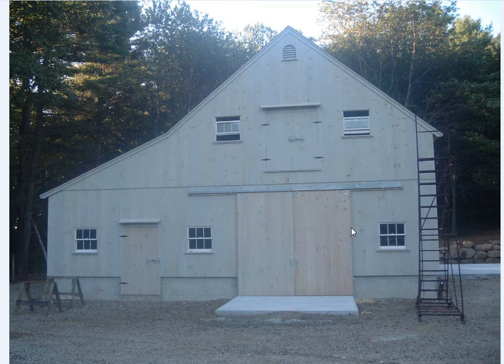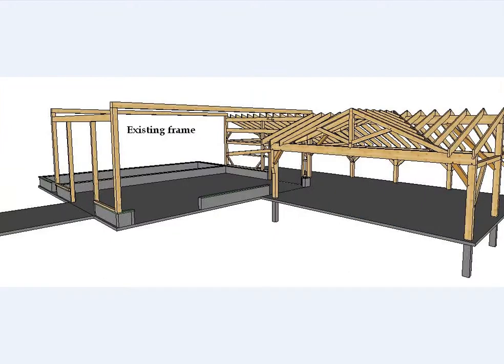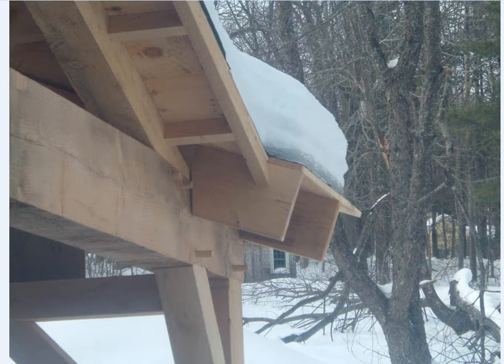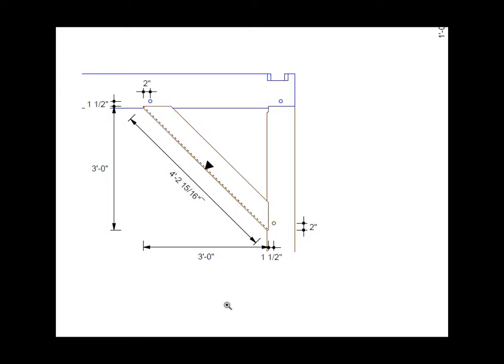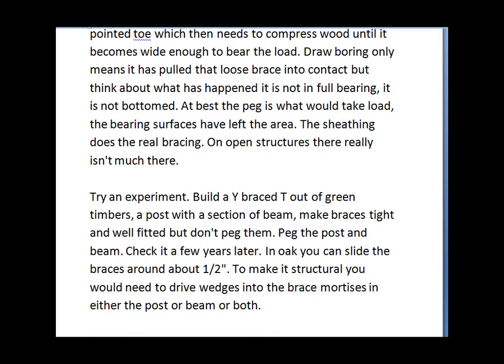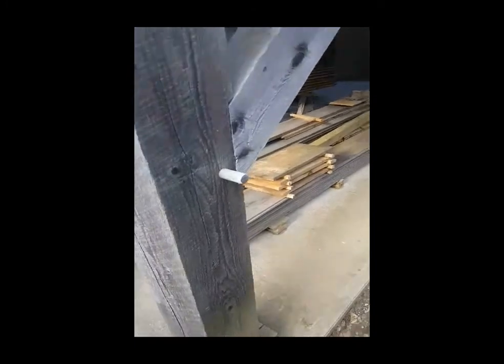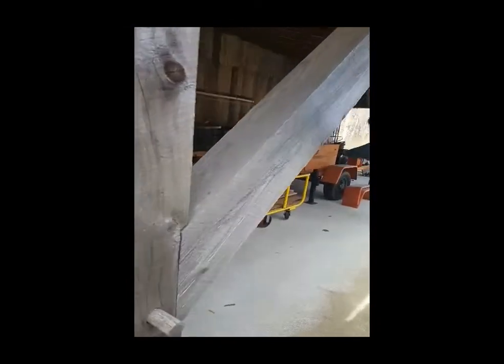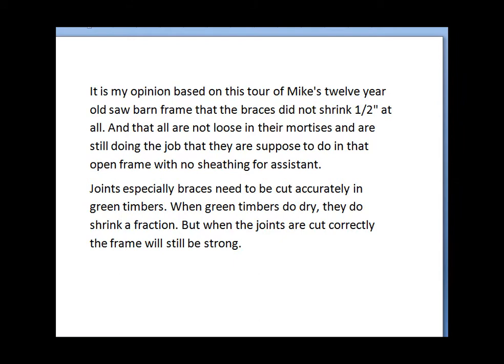Mike's saw barn frame tour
In this video I'll show you a barn addition I built for my friend Mike and some of my thoughts about braces in a dry frame.